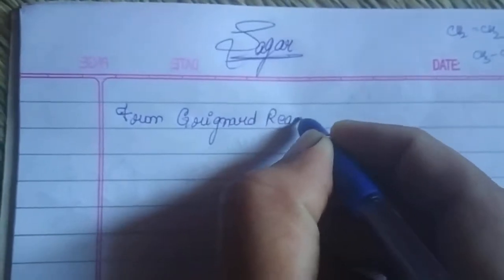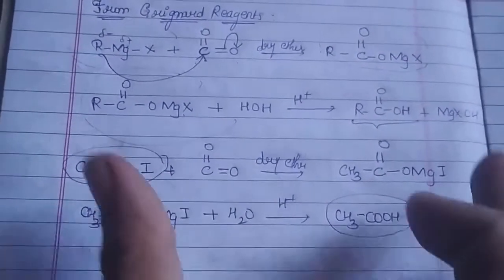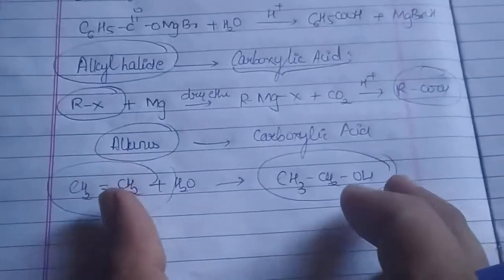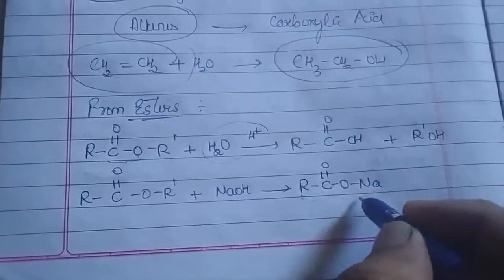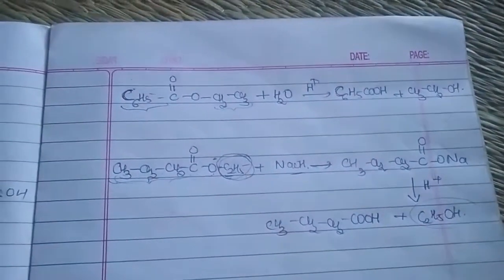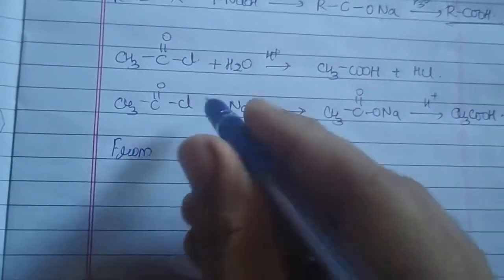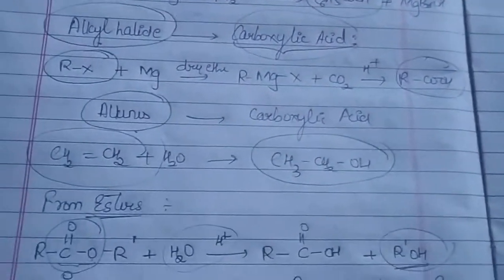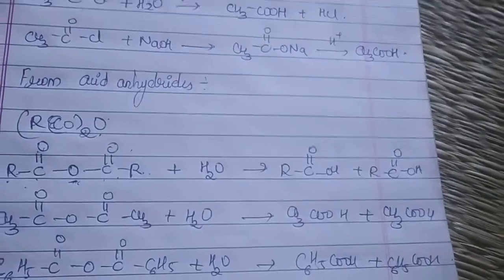Aldehydes, ketones and Carboxylic acids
Methods of preparation of carboxylic acids (From grignard reagents, esters, acyl halides and acid anhydrides)